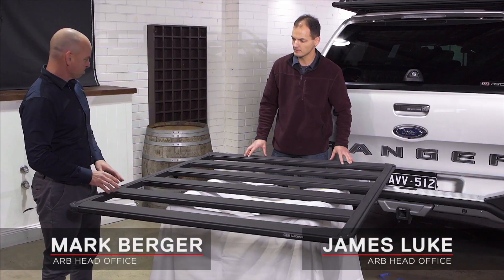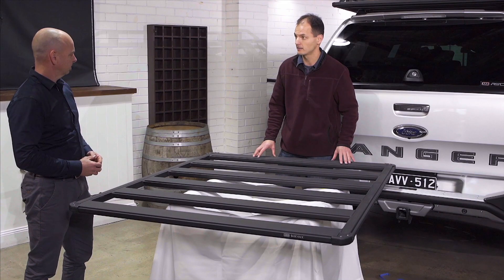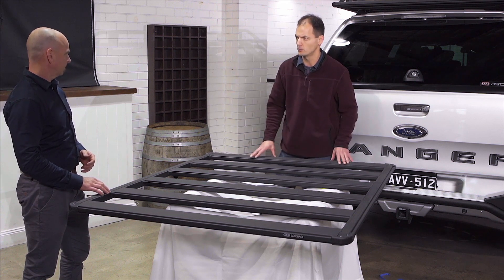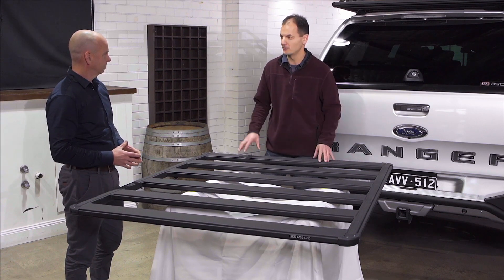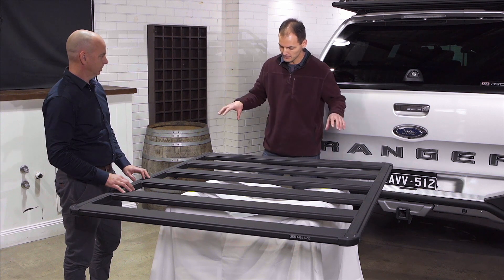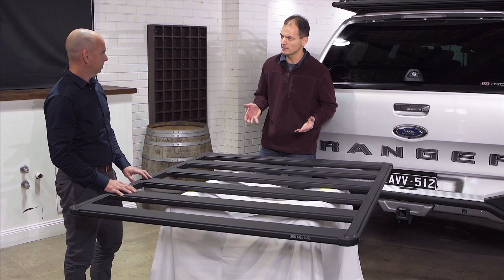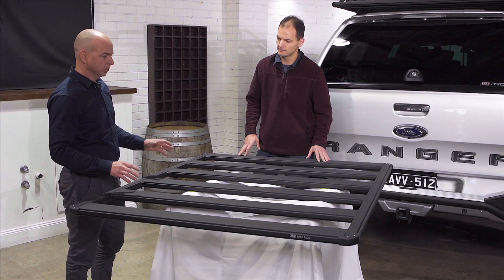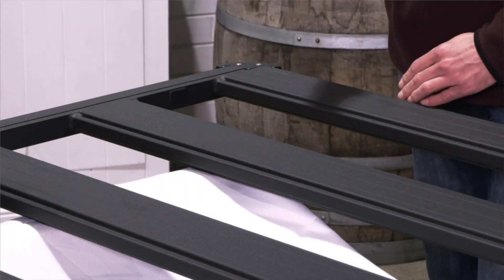BASE Rack Construction Behind the scenes with ARB's engineers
𝗕𝗘𝗛𝗜𝗡𝗗 𝗧𝗛𝗘 𝗦𝗖𝗘𝗡𝗘𝗦 𝗪𝗜𝗧𝗛 𝗔𝗥𝗕'𝗦 𝗘𝗡𝗚𝗜𝗡𝗘𝗘𝗥𝗦
BASE Rack has been a massive project for ARB’s engineers.